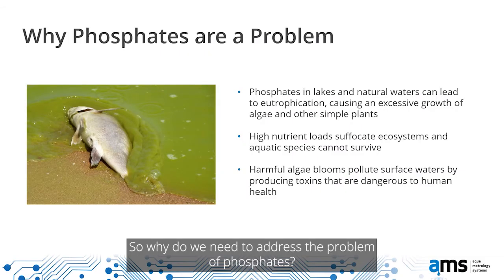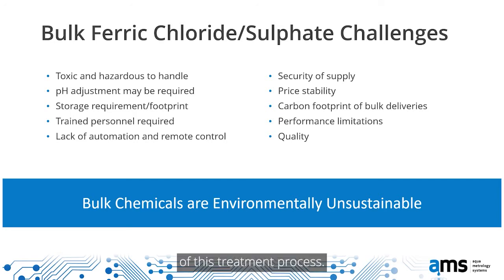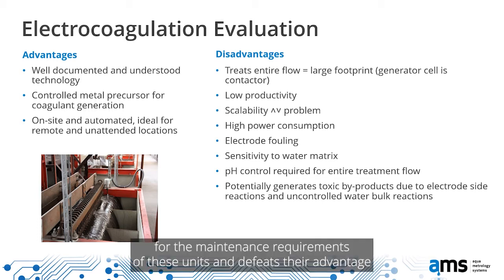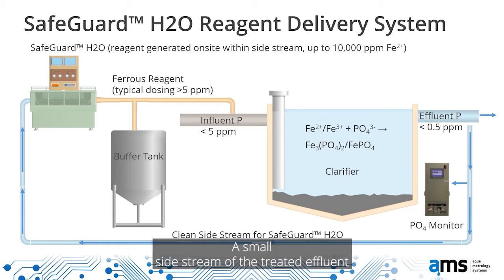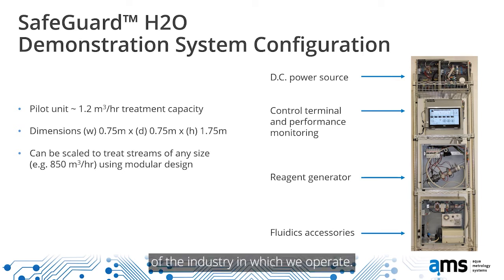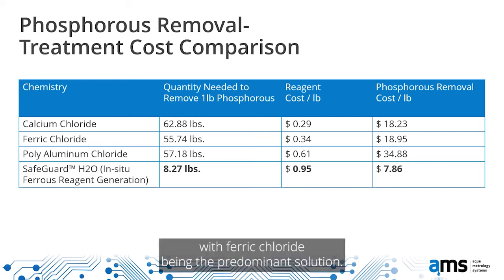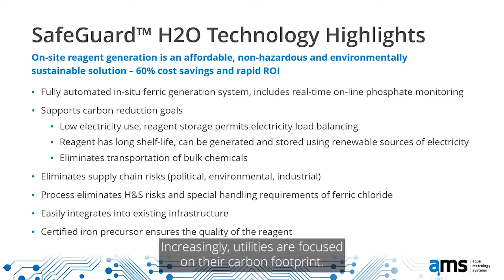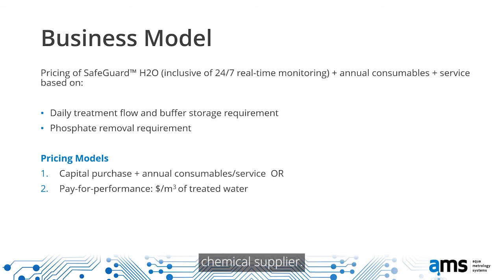Disruptive Innovation in Phosphate Removal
Phosphate removal is vital to ensure public safety and protect the environment. The removal of phosphate has primarily been achieved by chemical precipitation, whereas bulk ferric salts in the form of ferric chloride or ferrous sulfate are dosed into the wastewater, or through electrocoagulation. However, the toxicity and hazardous nature of bulk chemicals, coupled with supply chain disruptions, inflationary price increases and a growing awareness of the lack of adequate quality controls and certification are driving facilities to seek alternative, more sustainable treatment methods.

AMS’ SafeGuard™ H2O is a fully automated in-situ ferric generation system that has been developed to provide facilities with an affordable, non-hazardous and environmentally sustainable solution for phosphate removal without any of the process limitations found in bulk chemicals or electrocoagulation. This disruptive in-situ reagent generation technology uses a certified iron precursor and an in-situ electrolytic generator to create a ferrous reagent onsite and on demand. The process is simple, effective and carbon neutral.